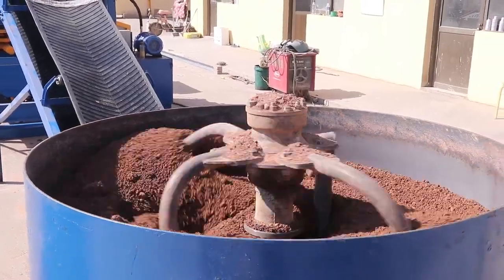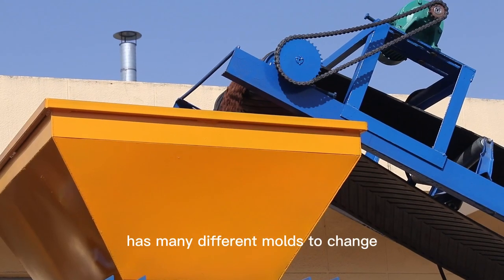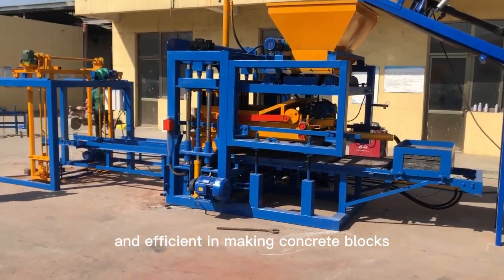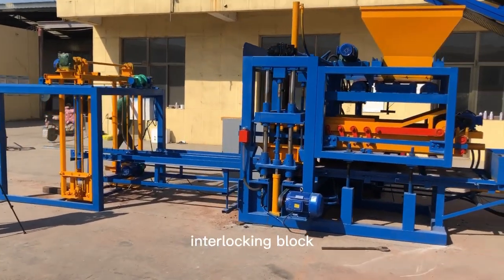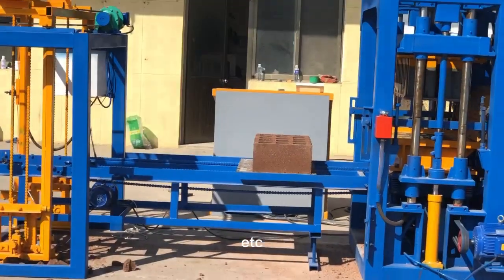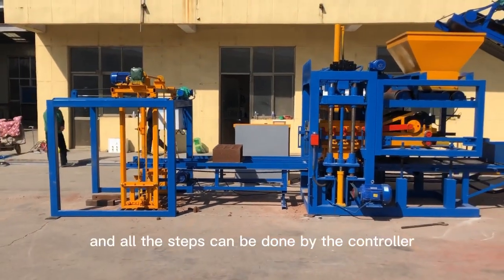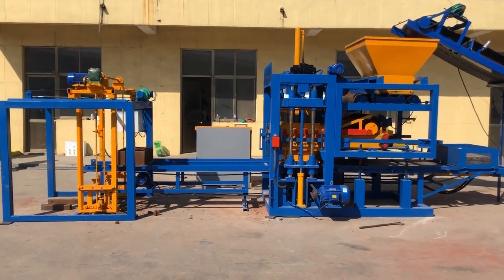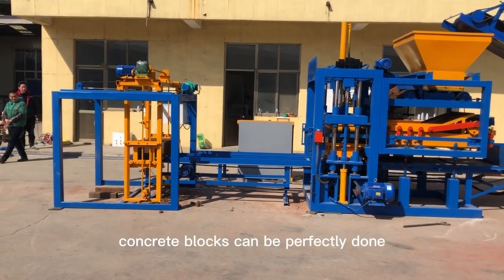what concrete bricks can be used for and how to make money by brick making business?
Concrete bricks have a wide range of applications, making them a versatile product in the construction industry. Some common uses for concrete bricks include:

1. Construction Projects: Concrete bricks are commonly used for building walls, boundary walls, foundations, and various structural elements in residential, commercial, and industrial construction.

2. Landscaping and Decorative Features: Concrete bricks can be used for creating pathways, driveways, patios, and garden features like retaining walls, seating areas, and decorative elements.

3. Paving: Concrete bricks can be used for paving roads, sidewalks, and parking lots due to their durability and strength.

4. Infrastructure Projects: Concrete bricks are often used in infrastructure projects like bridges, drainage systems, and culverts.

To make money from a brick-making business, consider the following strategies:

1. Identifying Target Customers: Determine your target customer base, such as construction companies, contractors, builders, and individual homeowners. Build relationships with these customers and develop a distribution network to deliver your products effectively.

2. High-Quality Products: Produce high-quality concrete bricks that meet industry standards and customer expectations. Ensure consistent quality through rigorous testing and quality control processes. This will help you establish a reputation for reliability and attract more customers.

3. Competitive Pricing: Research the market and analyze your competitors' pricing strategies. Determine competitive yet profitable pricing for your concrete bricks. Be mindful of your production costs, including raw materials, labor, and overheads, to ensure a sustainable profit margin.

4. Marketing and Sales: Develop a strong marketing and sales strategy to promote your concrete bricks. Utilize online platforms, local advertisements, and trade shows to raise awareness and generate leads. Offer discounts or incentives to attract customers and build long-term relationships.

5. Diversification: Expand your product range to include specialized concrete bricks or value-added products. Consider producing interlocking bricks, colored bricks, or bricks with customized designs to cater to specific customer needs. This diversification can open up additional revenue streams.

6. Partnership Opportunities: Explore partnerships with construction companies, contractors, or hardware stores. Collaborations can lead to bulk orders or exclusive supply agreements, providing a stable income stream.

7. Innovation and Sustainability: Stay updated with technological advancements and trends in the construction industry. Offer eco-friendly or sustainable concrete brick options to appeal to environmentally conscious customers.

Remember to conduct thorough market research, develop a solid business plan, and continuously assess market demands and customer preferences to adapt and grow your brick-making business successfully.